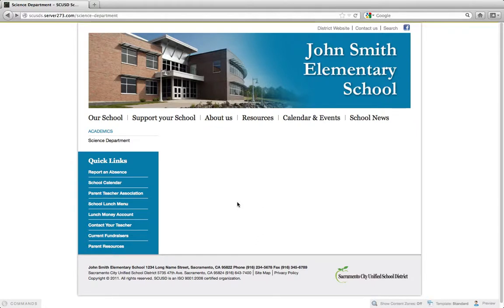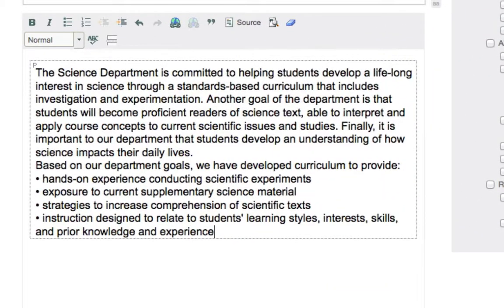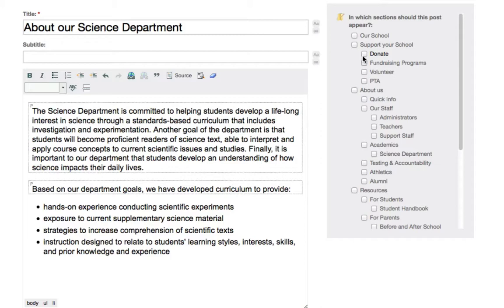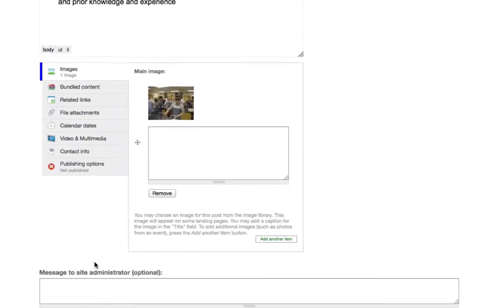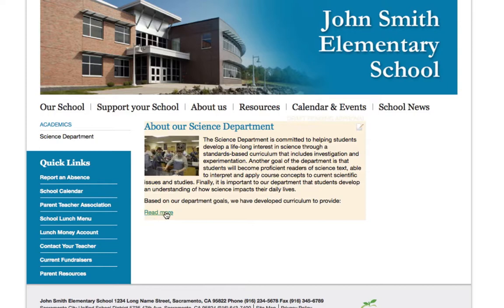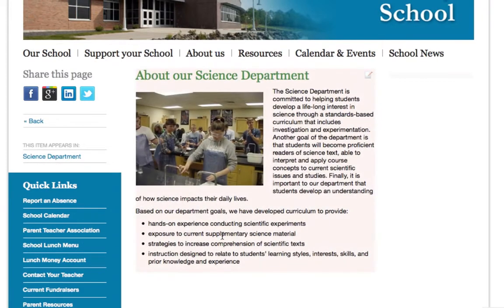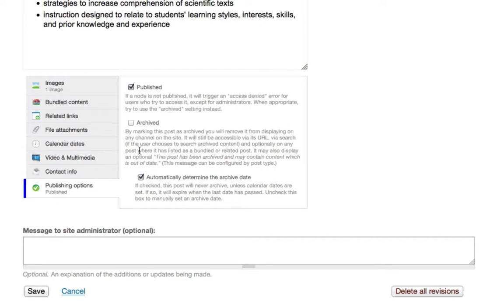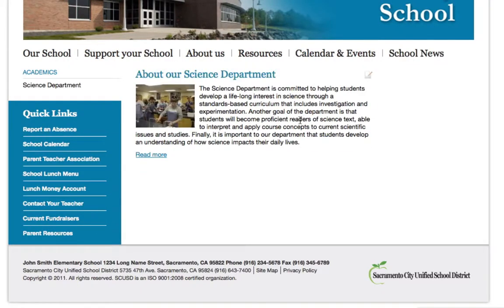SCUSD Website Training for School Websites -Part 5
Learn how to create a post with the Commands button.